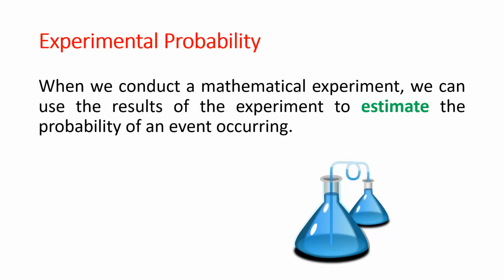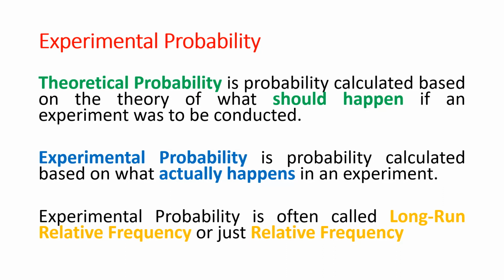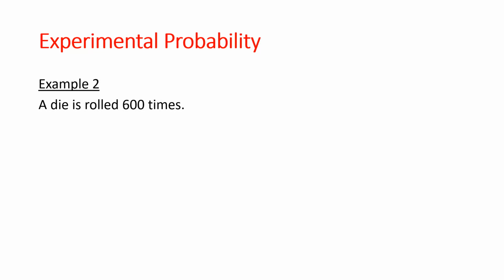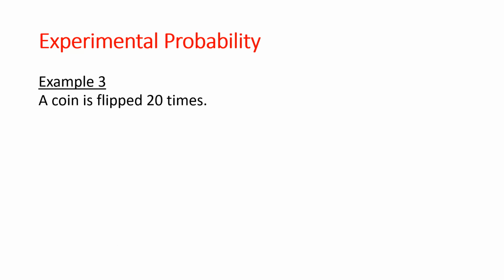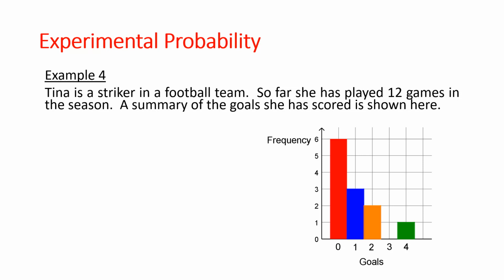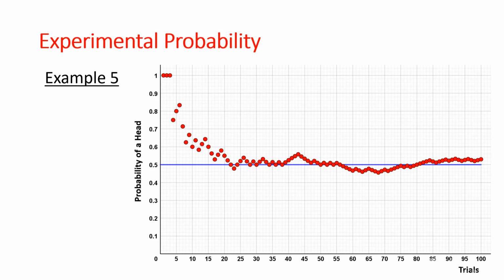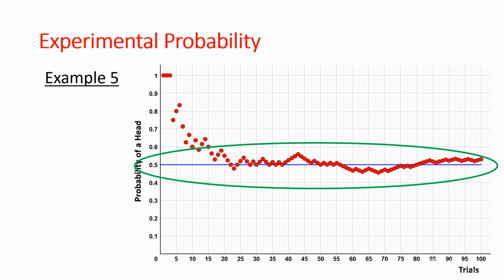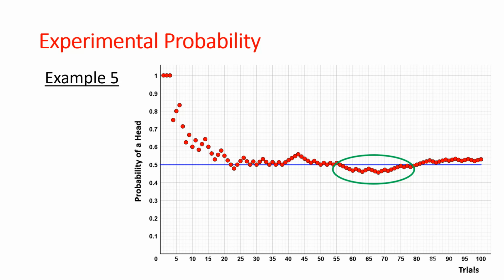L1CD2 - Experimental Probability